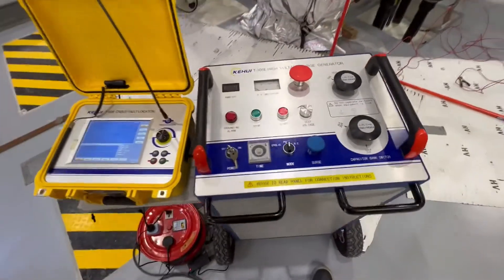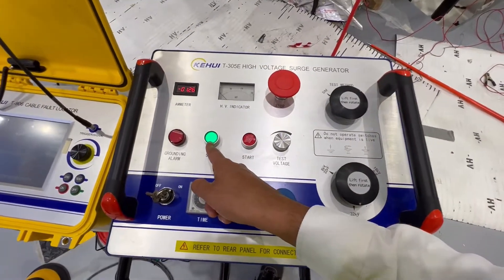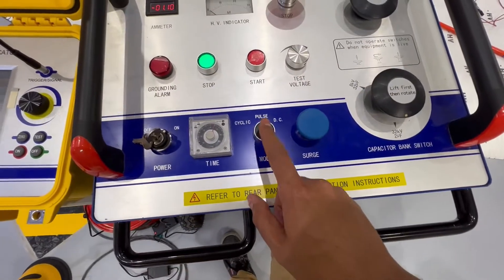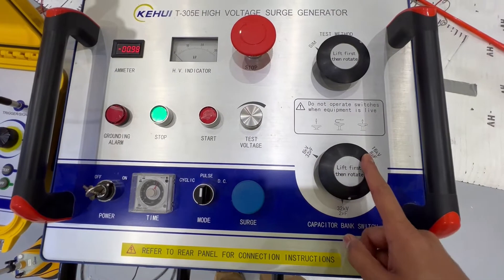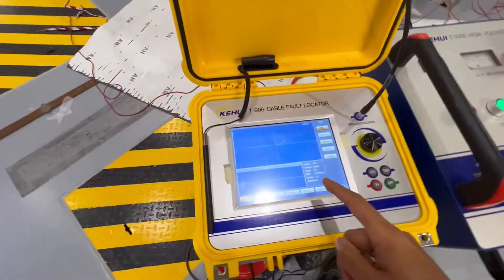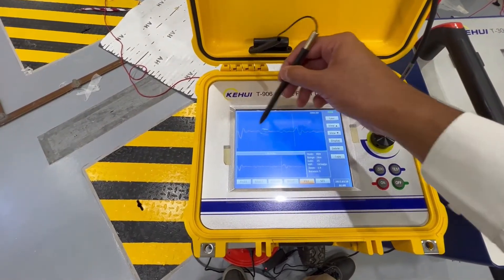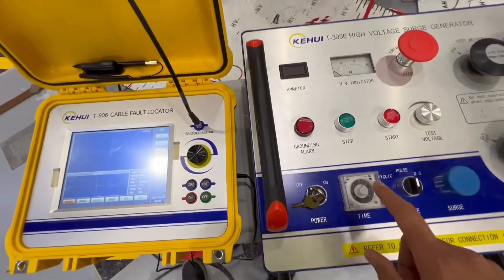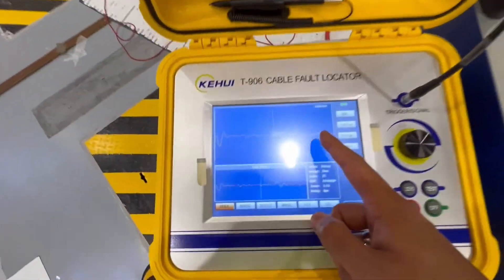Cable fault Location - Brief Overview on Kehui T906 Cable Fault Locator & T305E Surge Generator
The T-906 is an easy to use, portable fault locator for low, medium and high-voltage power cables. It can be applied for the pre-location of all kinds of faults, including open circuit, short circuit, low resistance, high-resistance and flashovers.

The T-305E high voltage surge generator, is used for locating high impedance and flashing faults on distribution cables. It works in conjunction with a cable fault locator for pre-locating the fault position and then with a pinpointer to find the precise fault location. It is applicable for different cable fault location techniques, such as the impulse current method (ICM) and the secondary/multiple impulse method (SIM/MIM) and DC/Decay Method